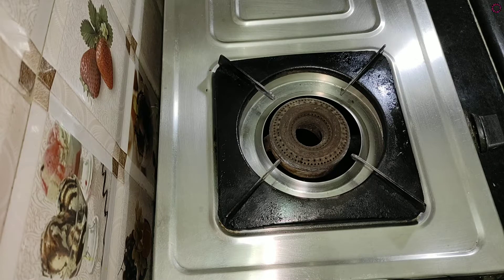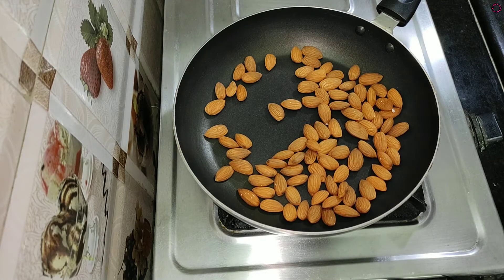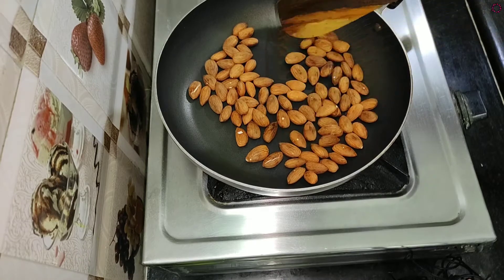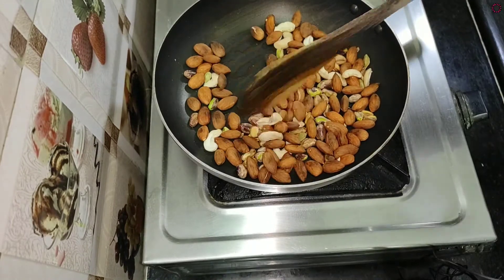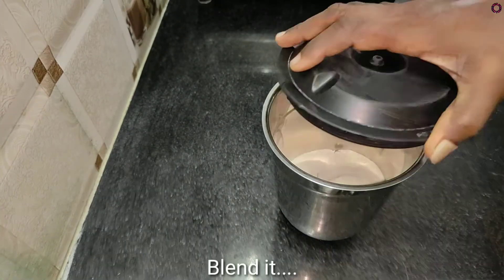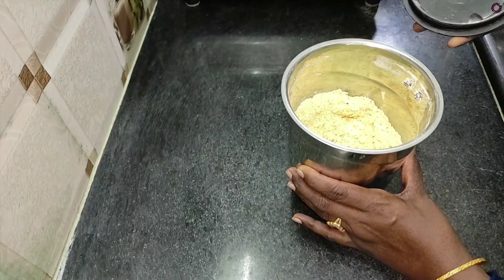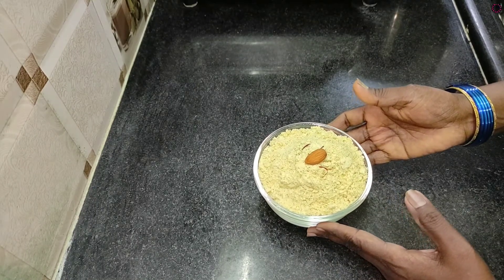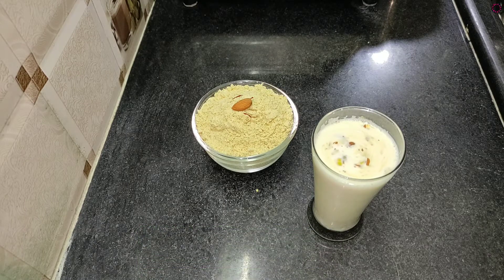Homemade Badam Mix Powder | Instant Almond Milk Powder | బాదం మిక్స్ పొడి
How to make Badam Mix Powder recipe
Almond milk powder recipe at Home
Badam milk Powder recipe in telugu
Natural Proteins dry fruits powder
Healthy and Tasty Badam milk powder